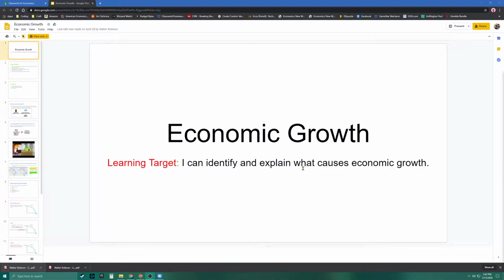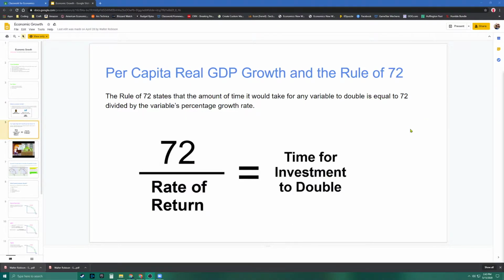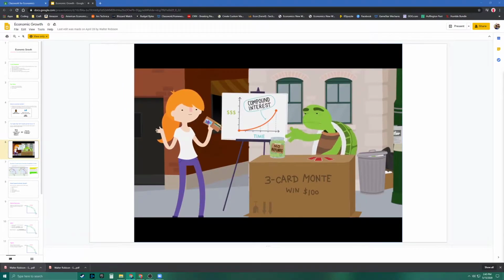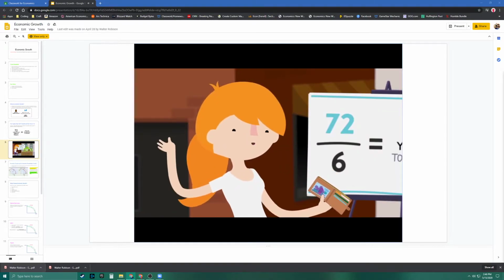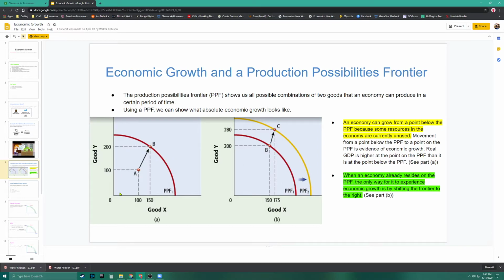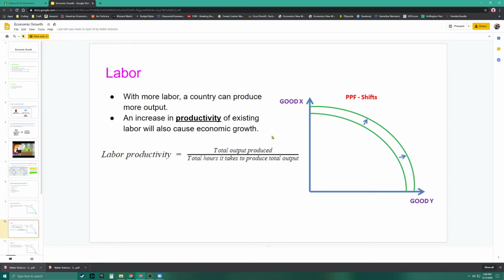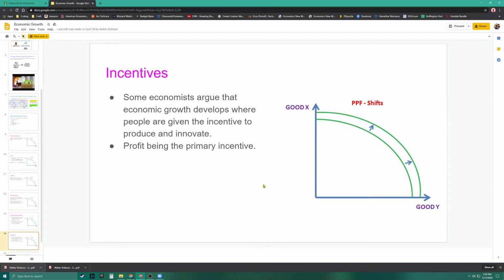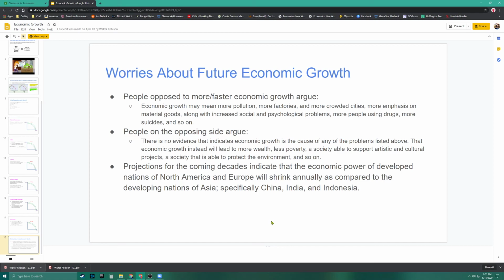Economics Economic Growth